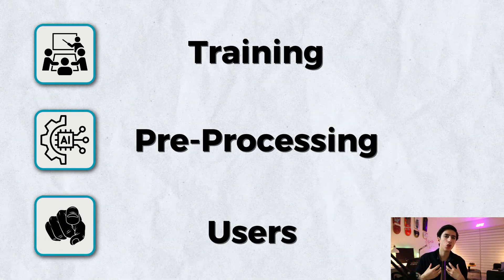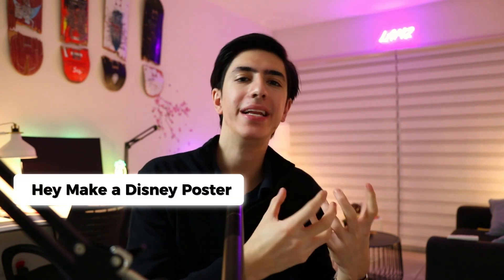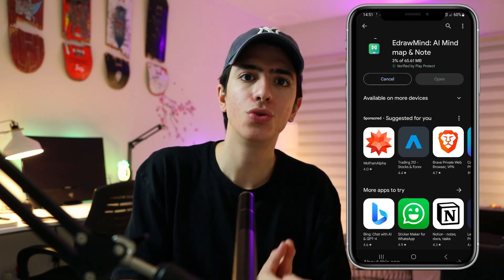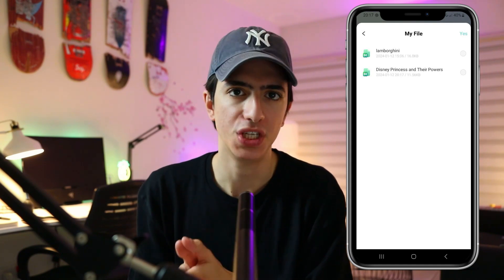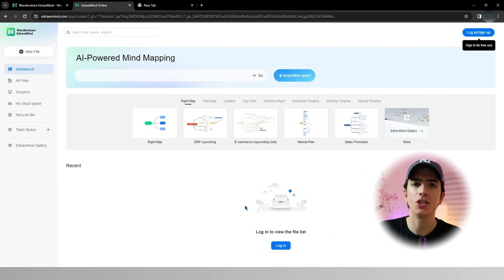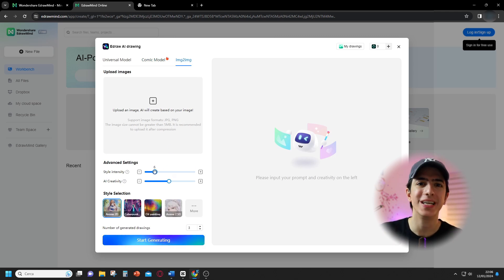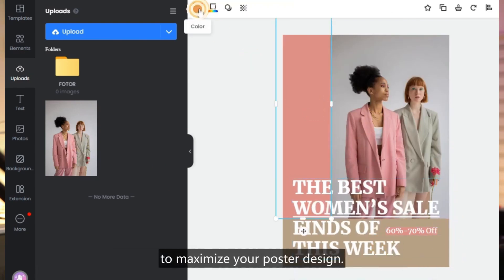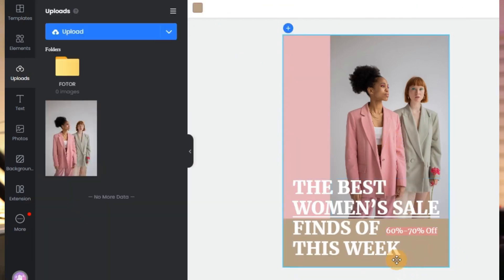How to Make Movie Poster in AI Generator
EdrawMind AI is a game changer for you if you are a graphic designer, a student, or a creator who likes to express creativity through visual content, especially posters. Today's video is packed with tips to help you generate posters like in those Disney movies using this AI Disney movie poster generator.

Embark on a creative journey with Edraw's Mega Creativity Unleashed Giveaway!
Step 1: Follow @wondershareedraw on YouTube for an entry to endless creative possibilities.
From Feb 5 to Mar 4, Edraw unveils five winners weekly, offering two semi-annual licenses and three monthly licenses.
The grand finale on the 5th week unveils the last two lucky winners with perpetual licenses! Good luck, creative minds!

Timestamp:
00:00 Edraw Giveaway
00:37 Intro
01:20 Part 1. What is an AI Poster?
03:53 Part 2. Why Use AI to Generate Posters?
06:06 Part 3. How to Use AI Poster on EdrawMind App
09:43 Part 4. How to Make Movie Poster in AI Generator
11:49 Part 5. 8 Best AI Poster Generators
16:16 Sum

EdrawMind is a versatile and intuitive mind mapping tool that offers a range of features to enhance your brainstorming and organizational processes.
🌐 The concept map feature allows users to visually organize and connect ideas, making complex concepts easy to understand.
🤔 With the mind map feature users can create hierarchical structures, aiding in the visualization of relationships and dependencies.
💡 The bubble map feature provides a unique way to showcase ideas and concepts using interactive bubbles.
⚪ EdrawMind's timeline feature is perfect for project planning and tracking progress over time.
📅 For complex project management, the Gantt chart feature allows users to create detailed timelines with task dependencies.
📊 The organizational chart feature helps visualize hierarchical structures within an organization, enhancing clarity in team dynamics.
🚀 The spider diagram feature aids in displaying interconnected ideas and concepts.
🕸️ Lastly, the tree diagram feature is ideal for showcasing hierarchical relationships and structures.
🌳 Explore the diverse functionalities of EdrawMind through these links and revolutionize the way you visualize and organize information.